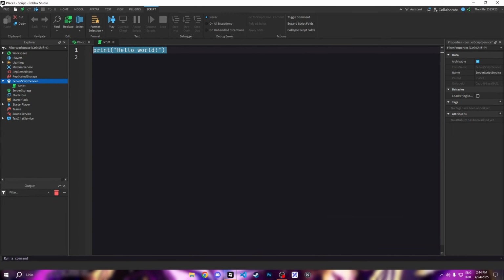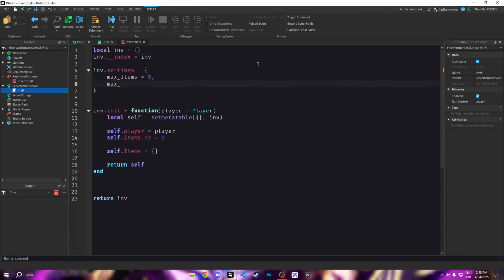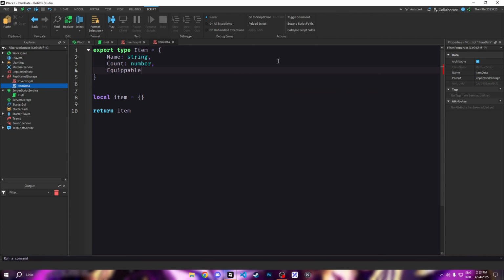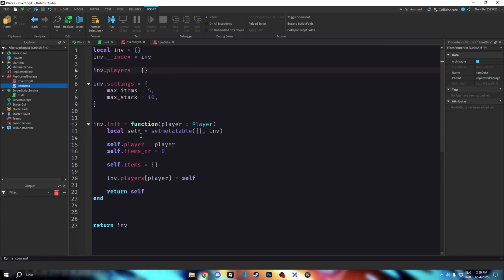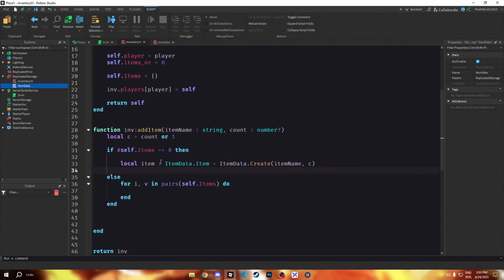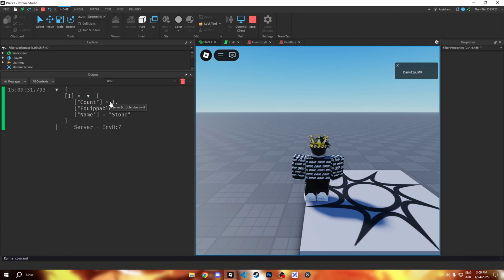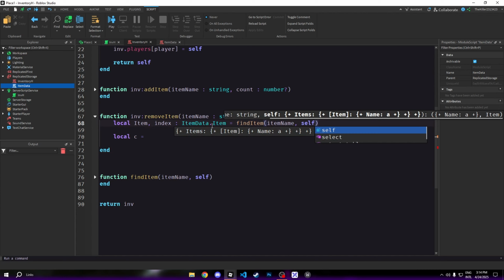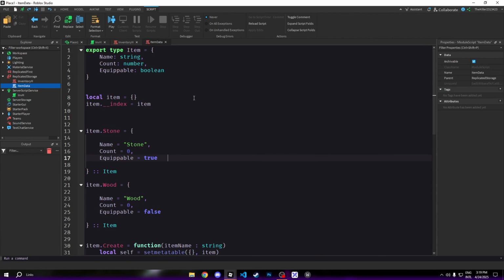Inventory System OOP | Roblox Tutorial | Part1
Hello! This is the 1st tutorial on how to make an inventory system with OOP.
We managed to create and destroy items, as well as to update their value if they already exist in the inventory.

`````How can you gain access to my VFX? `````